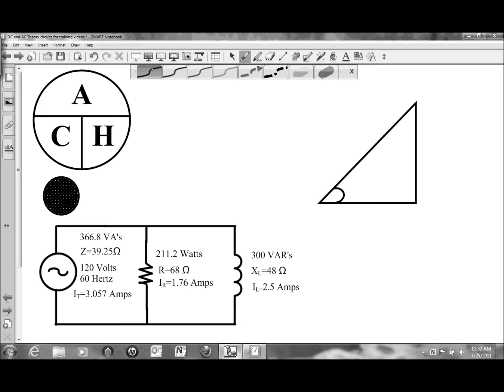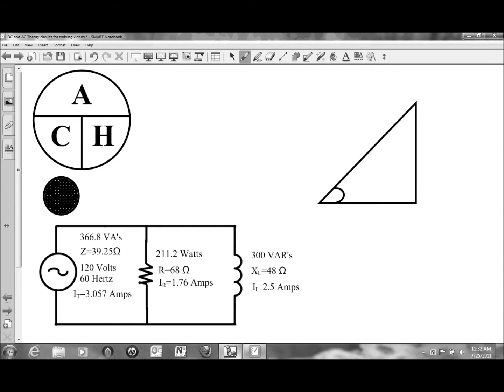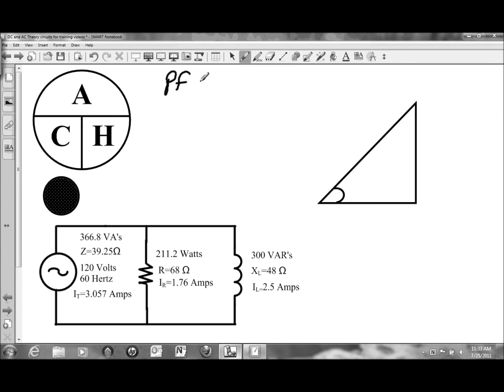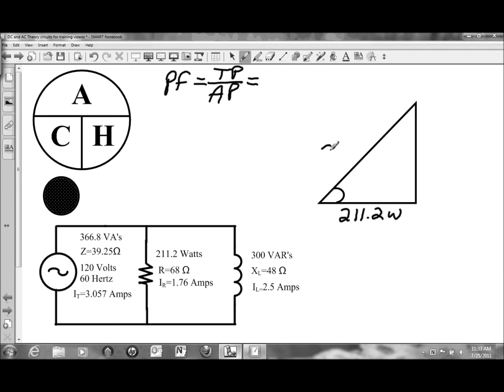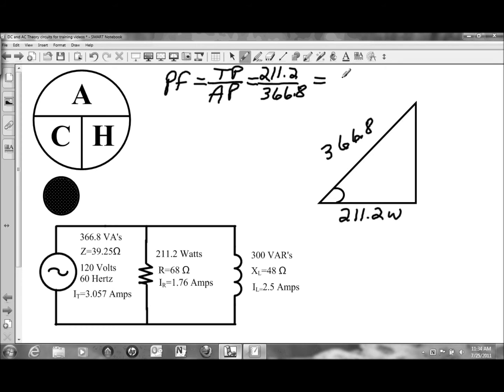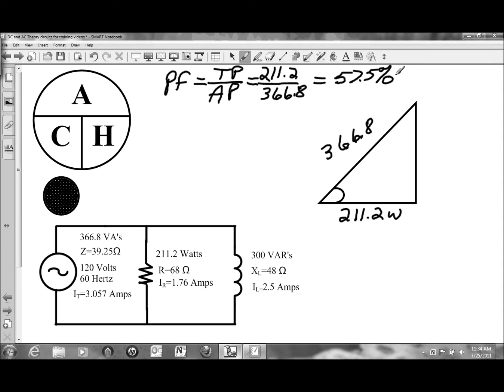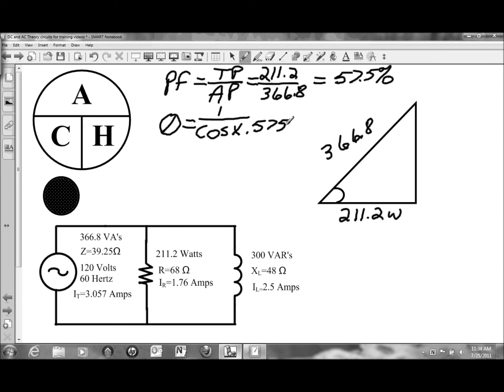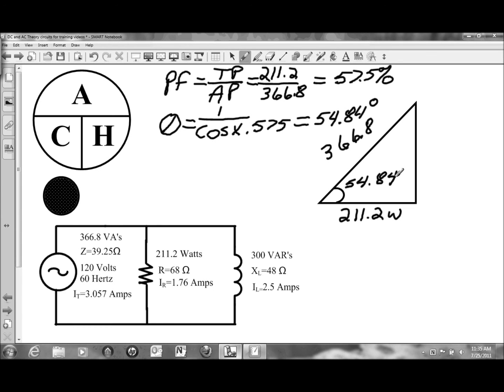Power Factor and Angle Theta in a Parallel RL Circuit.wmv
Power Factor and Angle Theta in a Parallel RL Circuit.